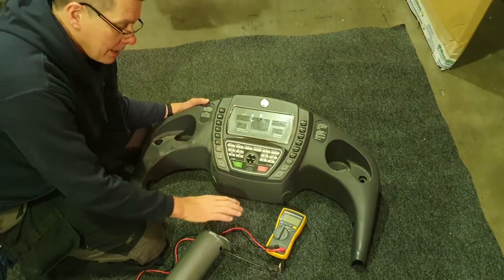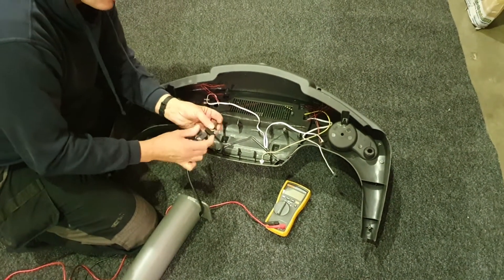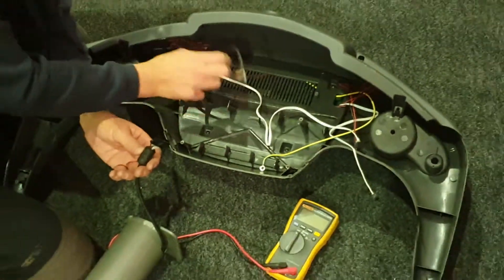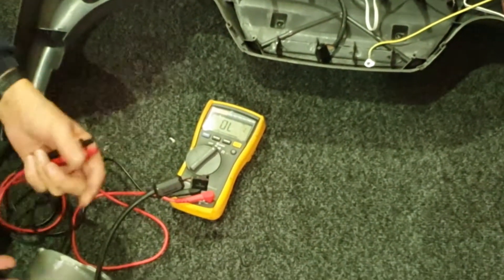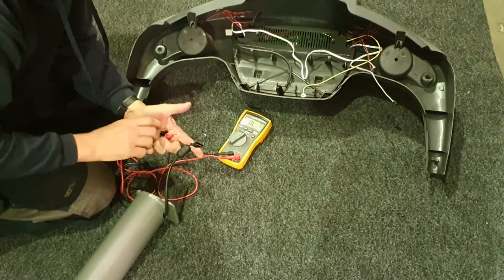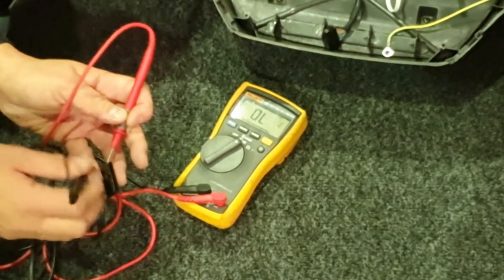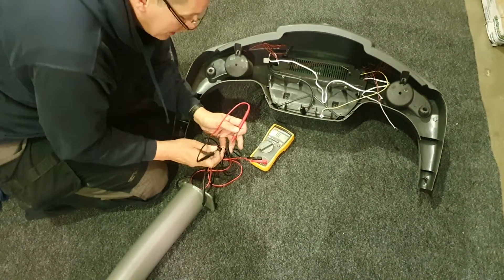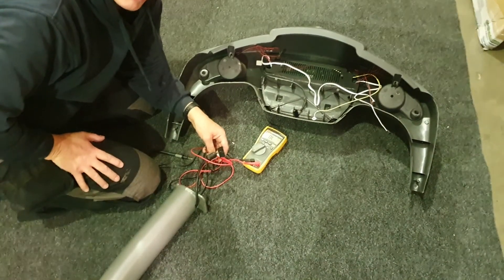Testing for voltage at the console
How to test whether your console circuit board is receiving enough power in order to operate correctly